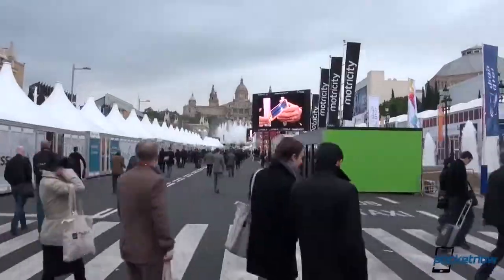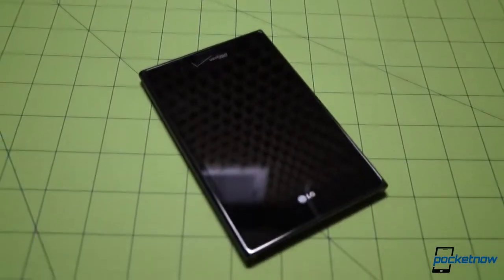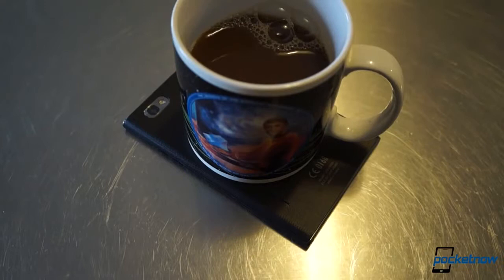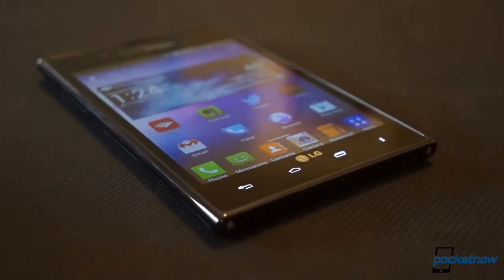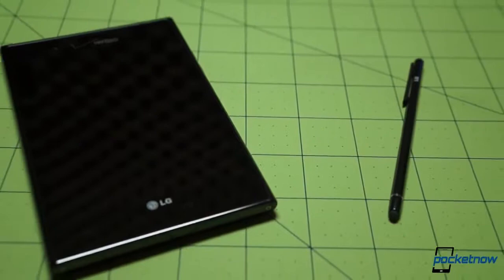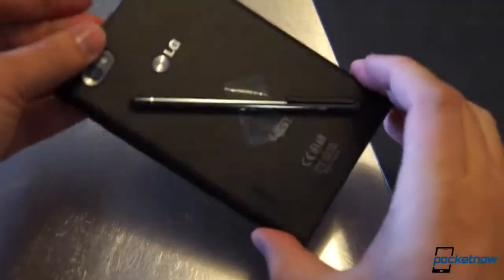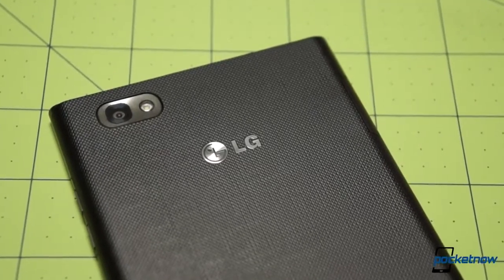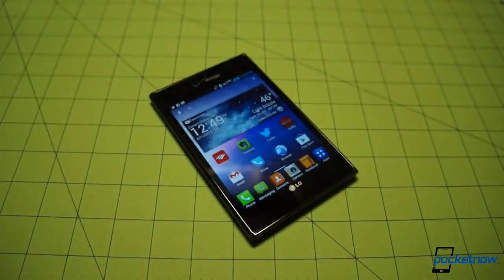Worst Gadgets Ever 003 LG Optimus Vu Intuition